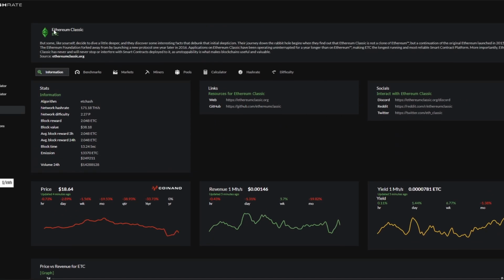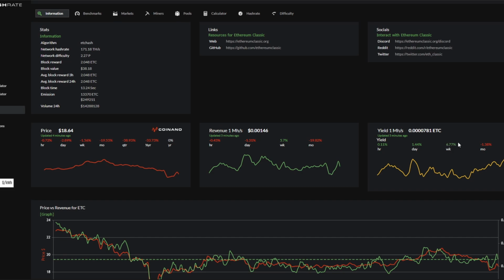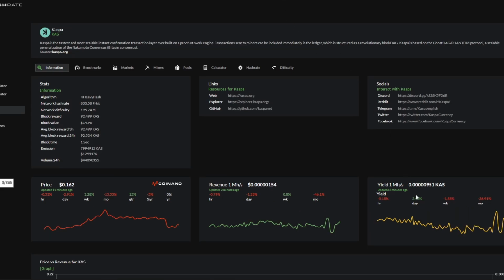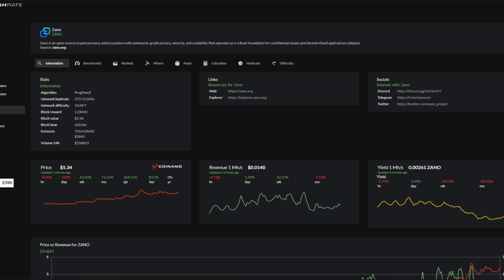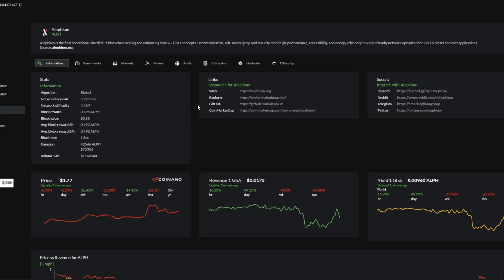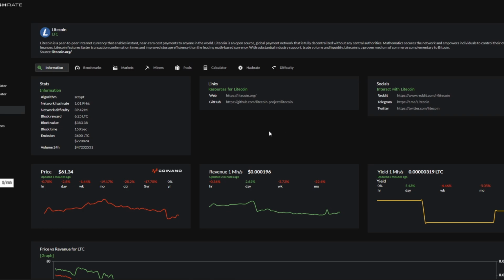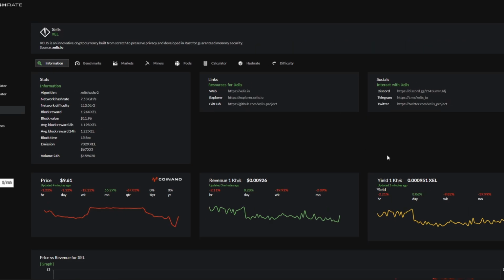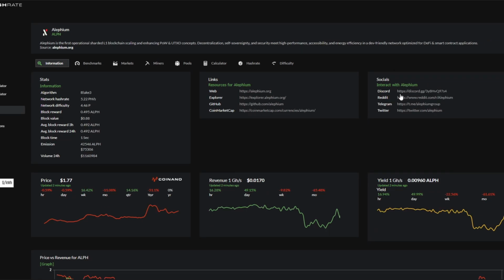What Should Crypto Miners Do When The Market Drops?